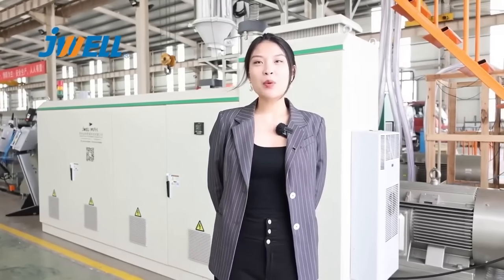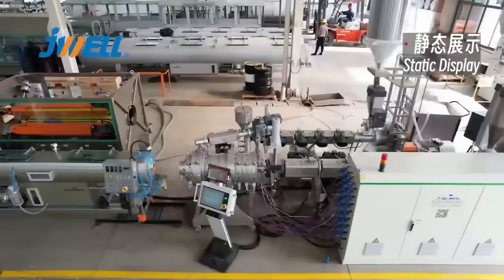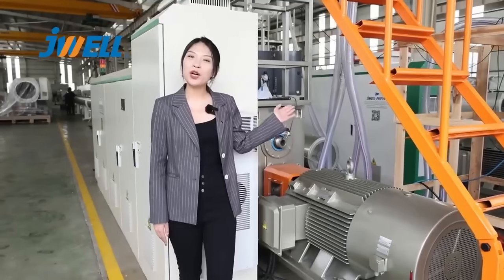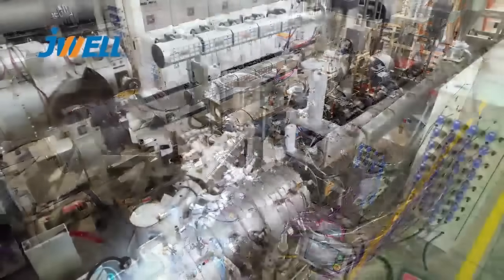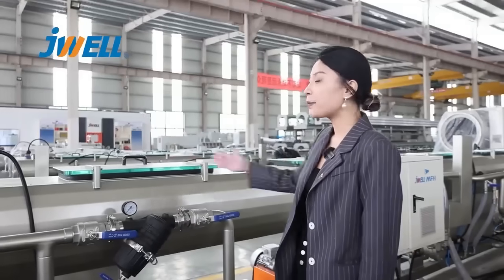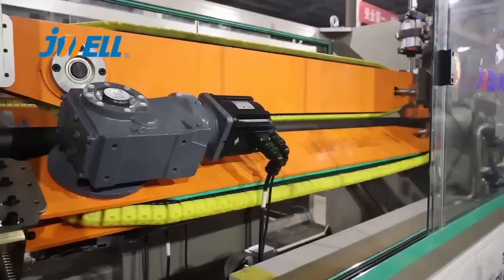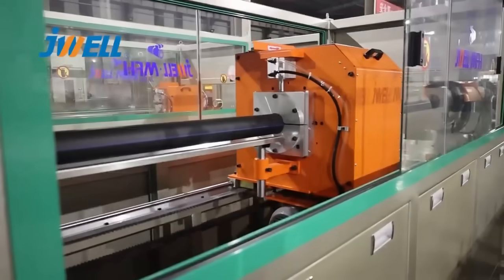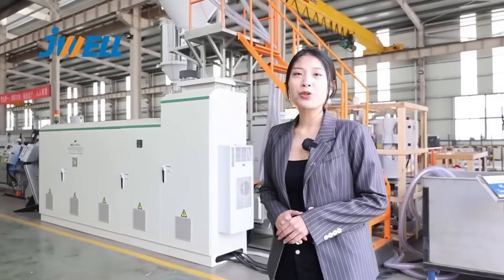PE160 three layer high speed pipe machine